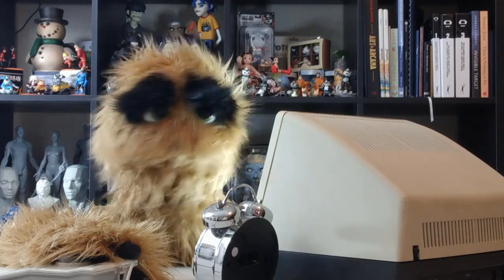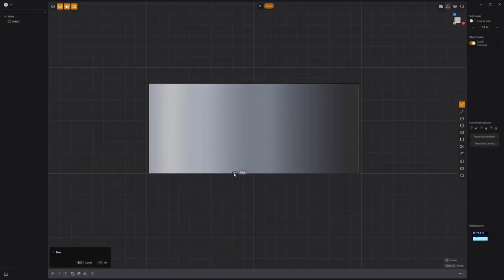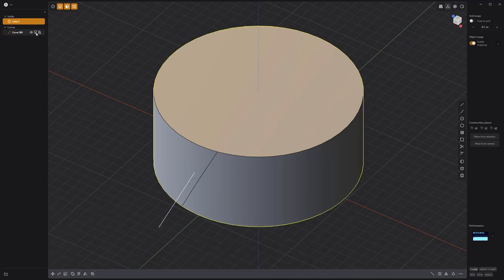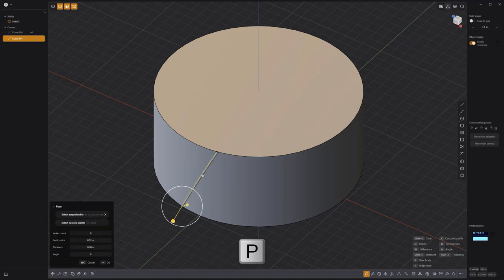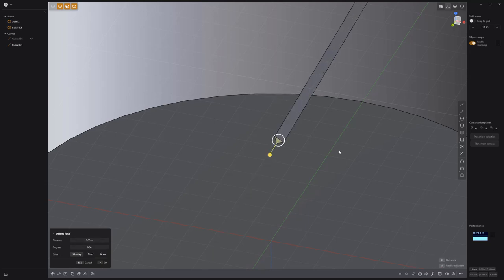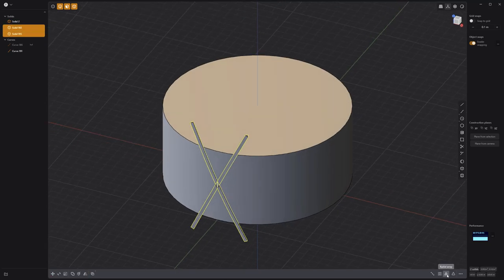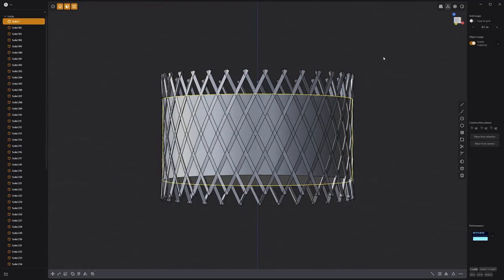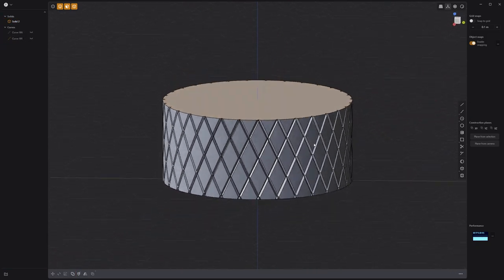Plasticity | Create Knurling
This video takes a quick look at generating Knurling in Plasticity.